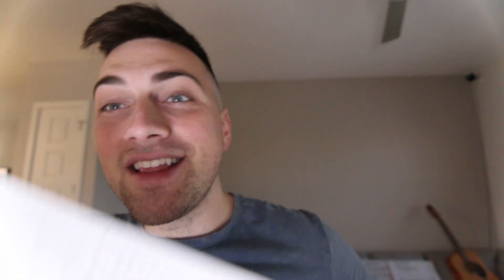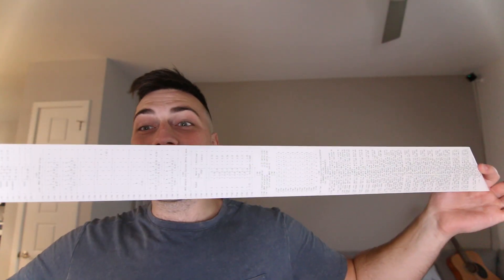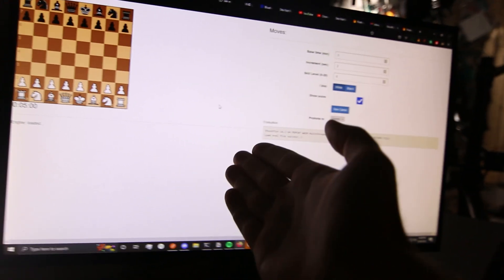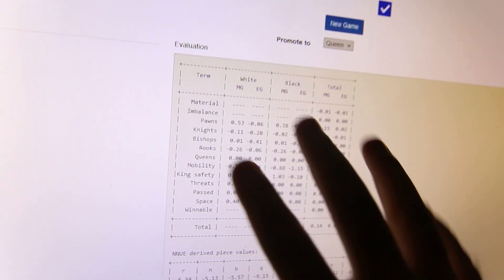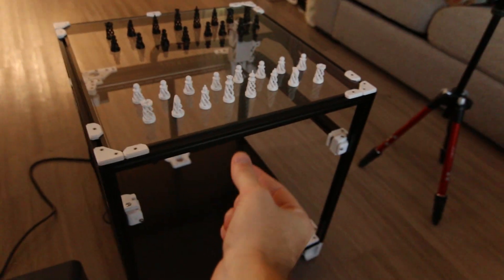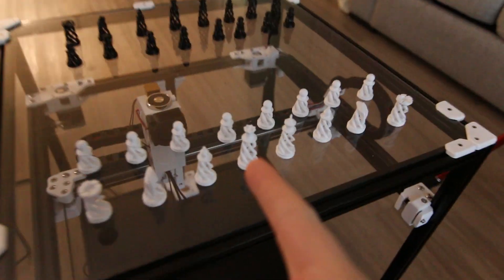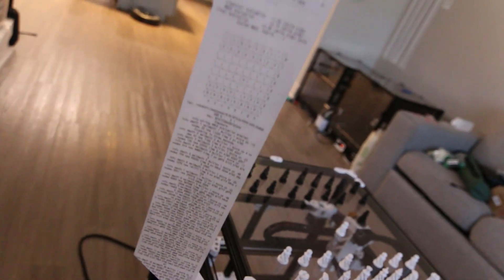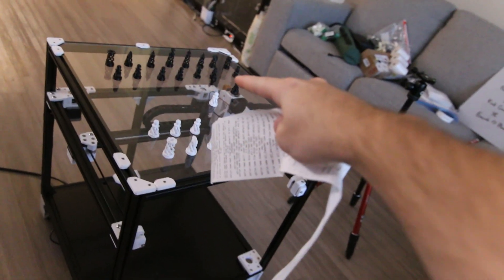I hooked stockfish into my auto-chess board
I was able to finally hook stockfish into the chess AI after about a week of slamming my head into my keyboard :)

► Outro Music: iniko - i will be one of the greatest ($UMMER$ REMIX)